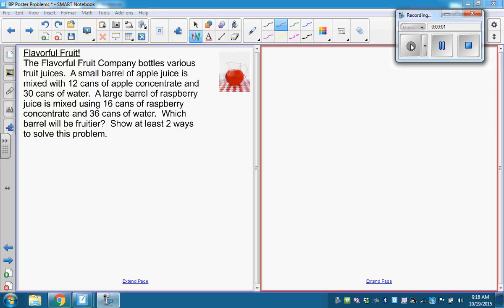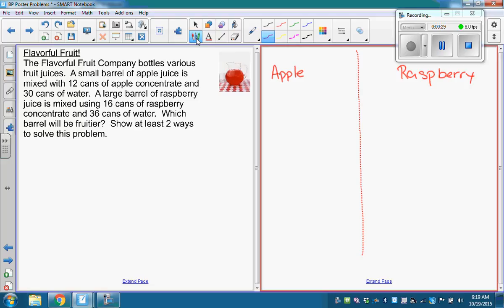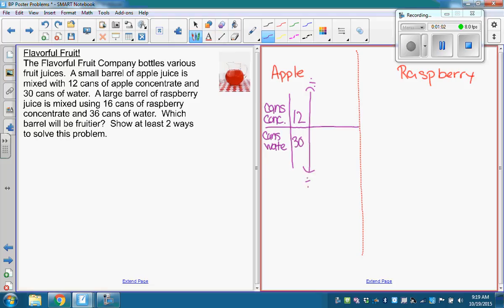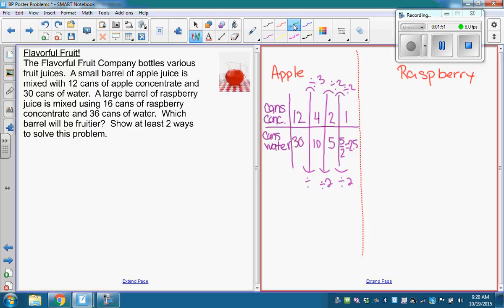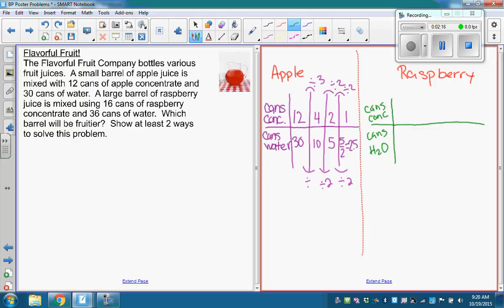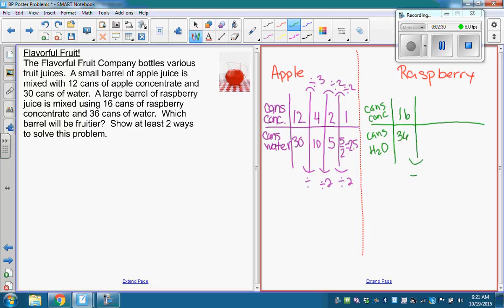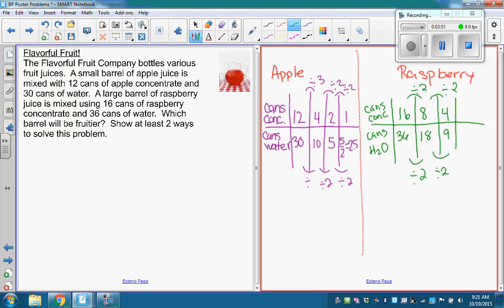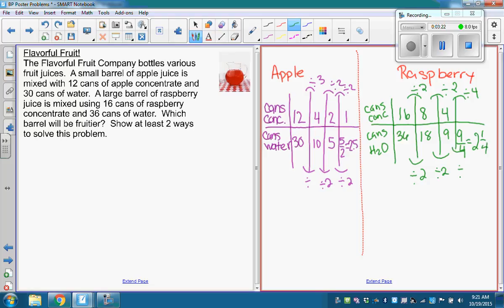Unit Rates for comparisons